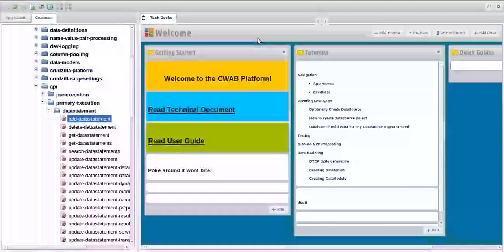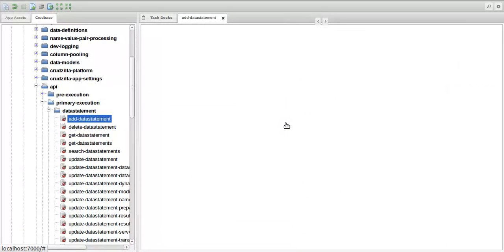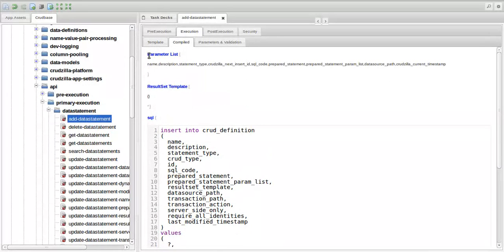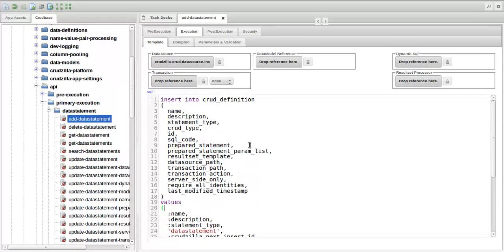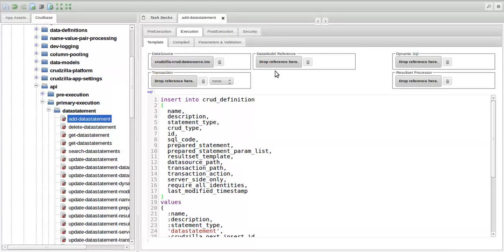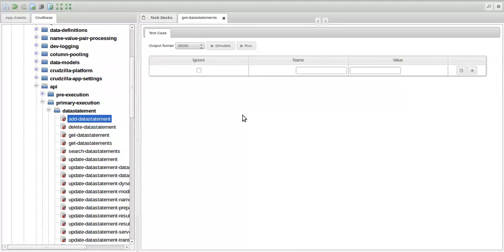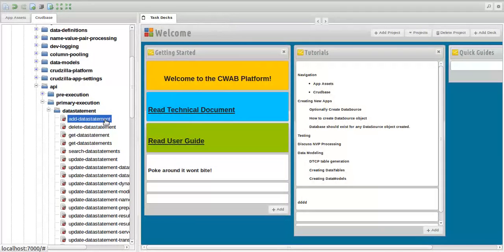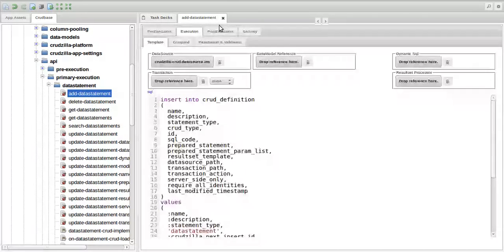Intro to DataStatements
A quick guide to DataStatements and SQL interactions in CWAB.